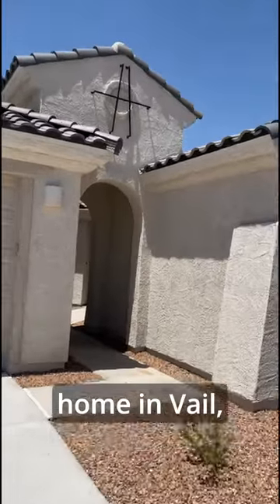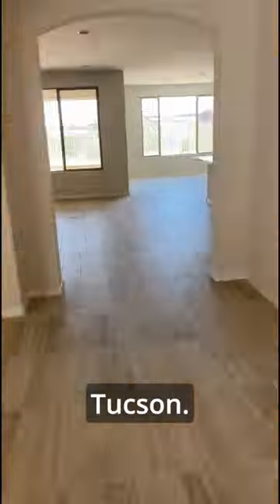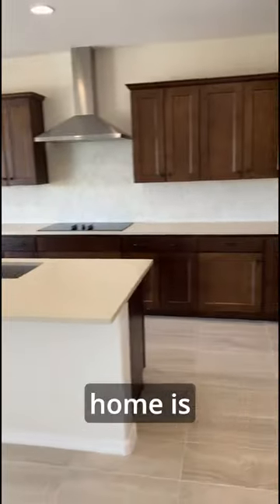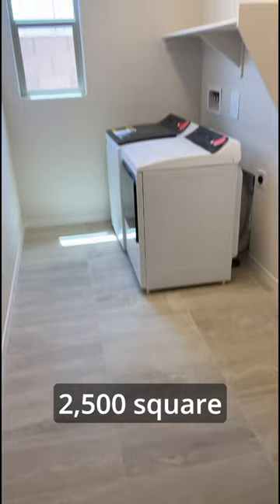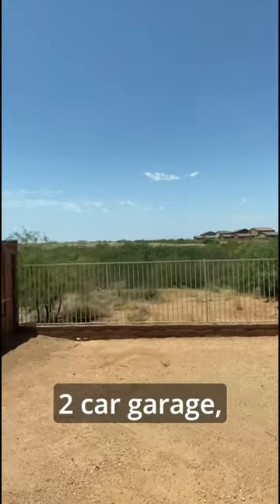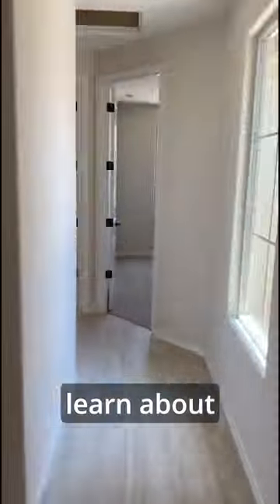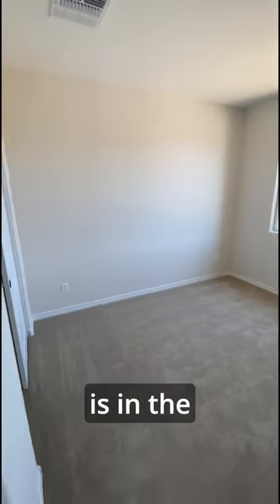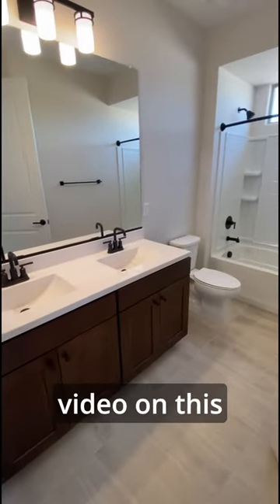New Construction Home For Sale Vail Arizona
Buying or selling real estate in Tucson Arizona?
CONTACT REAL ESTATE AGENT Kimberly Mihalka about Buying, Selling, and Investing in Real Estate in Tucson, Arizona:

(Please leave message if I do not answer right away; I will respond quickly).